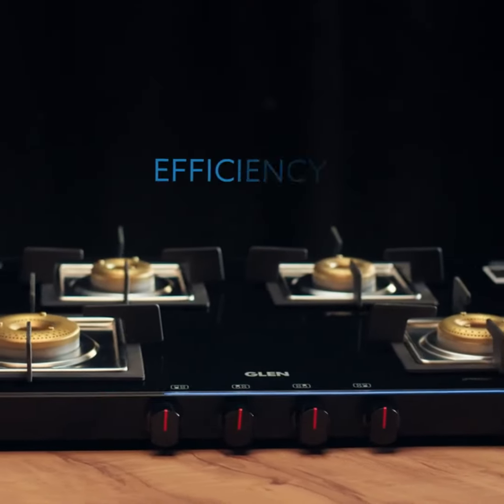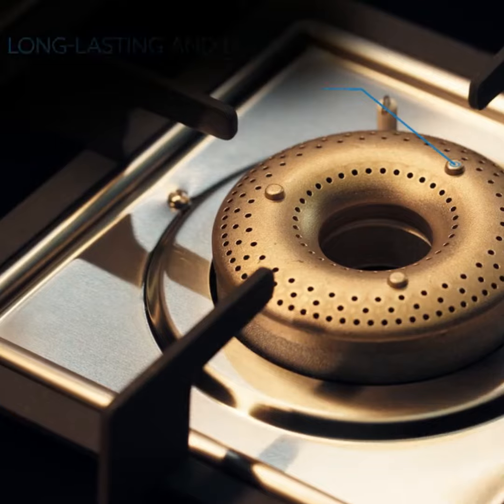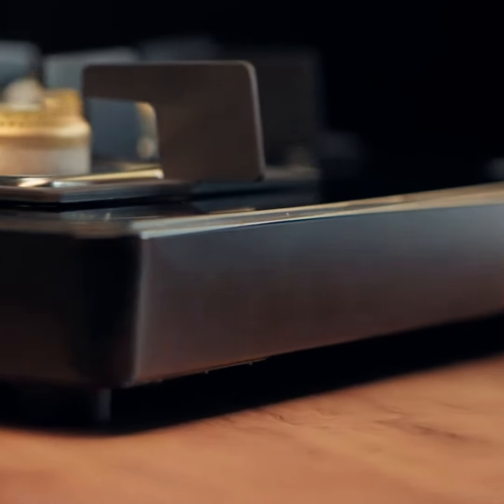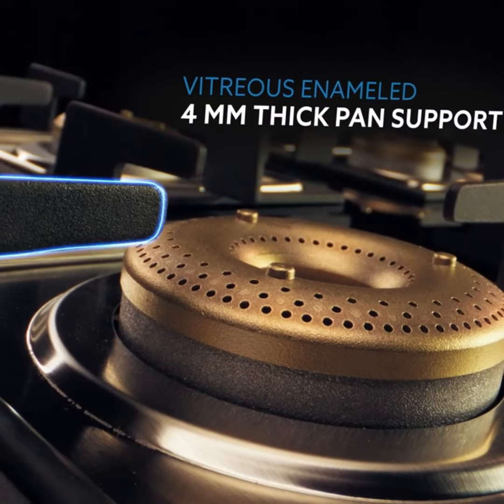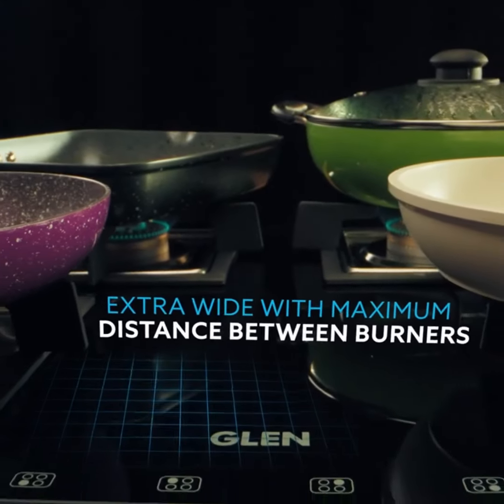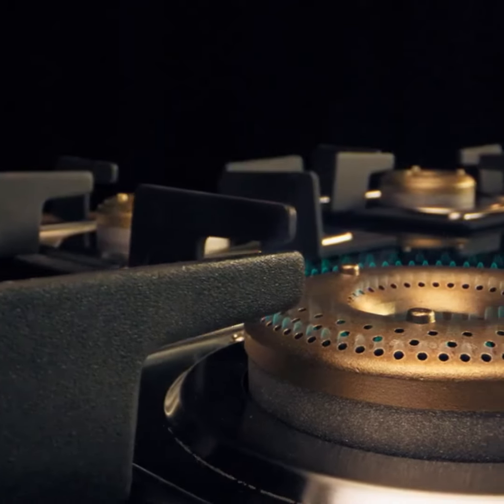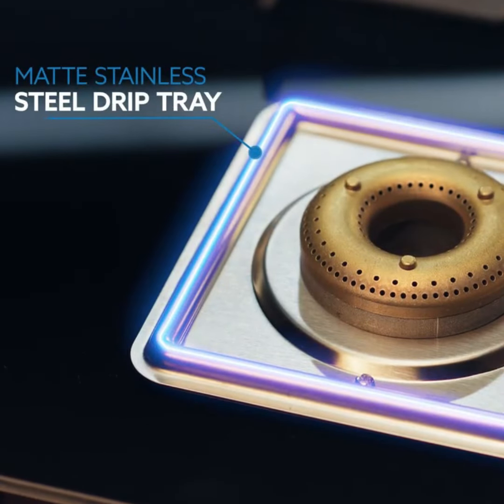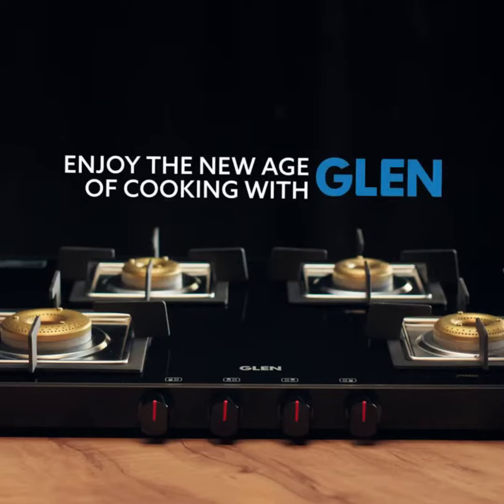Glen Ultra Slim Glass Cooktops available in 3 & 4 burners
Crafted with precision and innovation, these ultra-slim cooktops seamlessly blend into any kitchen decor, providing a luxurious cooking experience like never before. Say goodbye to bulky appliances and hello to elegance with GLEN ultra-slim glass cooktops. Elevate your culinary journey today.